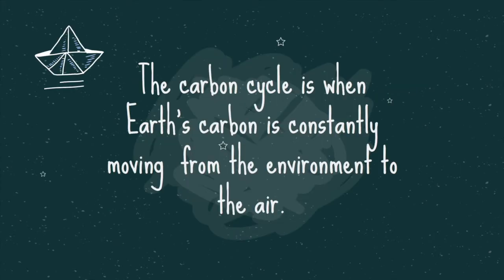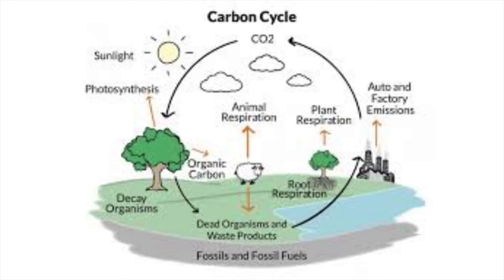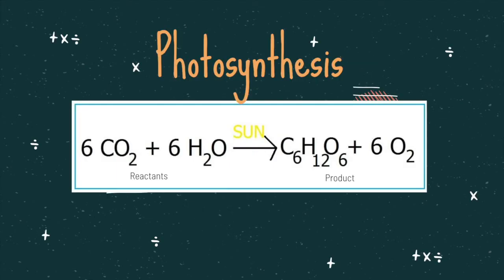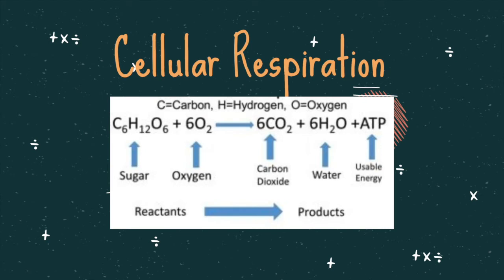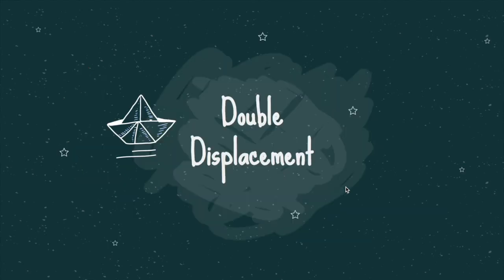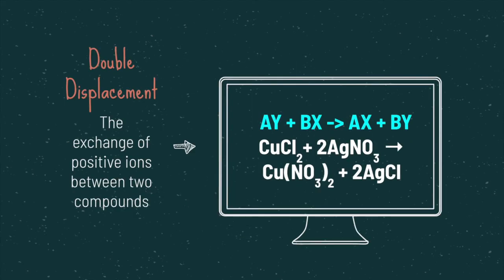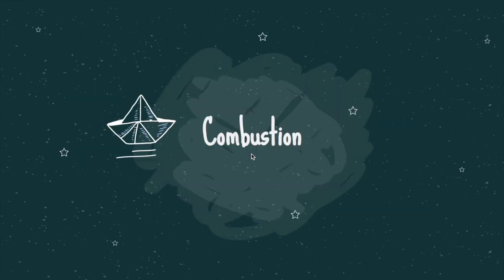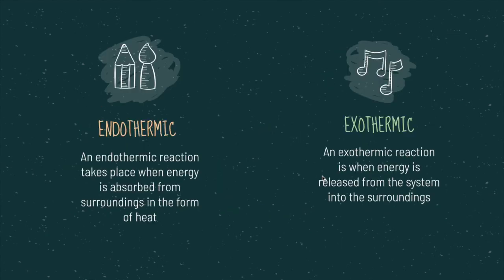Photosynthesis, Cellular Respiration, and the Carbon Cycle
This lesson covers the following topics:
- The Carbon Cycle
- Energy in Reaction
- Factors that Affect Reactions